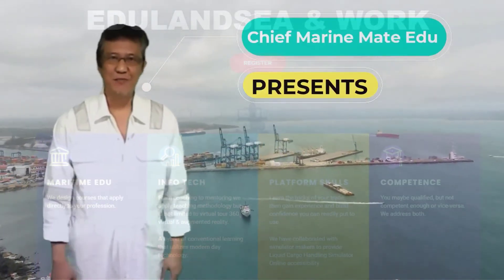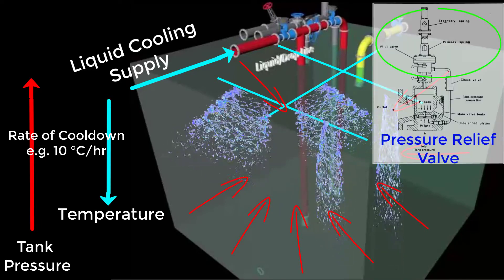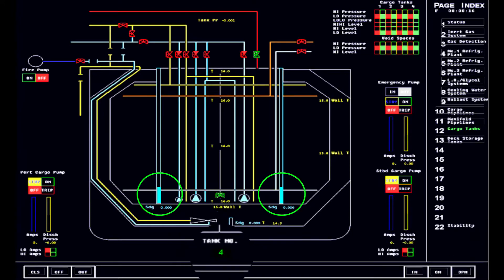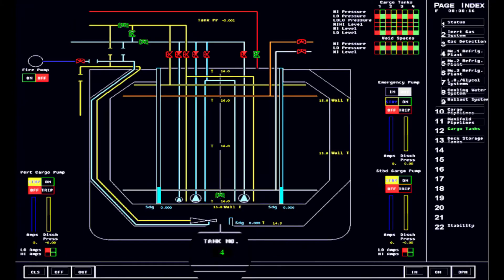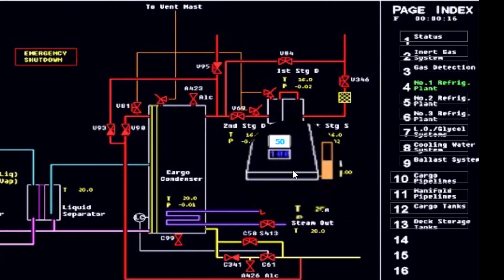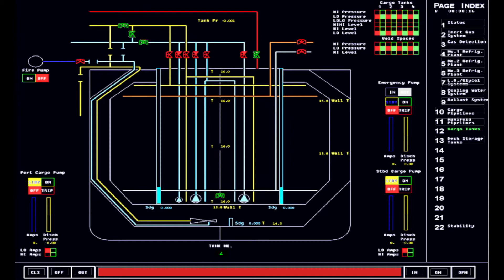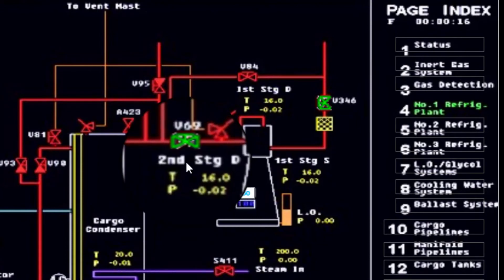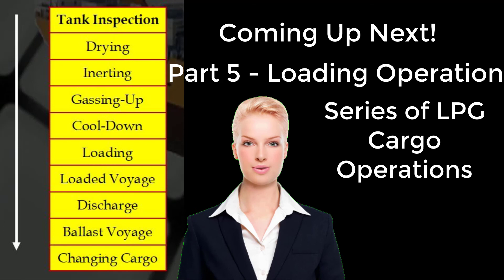LPG/C Ship Cargo Operations Part 4B - Cooling Down & Continuation of Reliquefaction Optn Lecture.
This segment is Part 4B series of Gas Carrier Cargo Operations on board Liquefied Petroleum Gases,

Followed by:
Part 5 - Loading Operation Series for Cargo Operational Procedures in segment for all the mentioned type of Gas Carrier.

The same thing goes for the Simulator maker where it was patterned in this lecture. Nevertheless, It is of bona fide intention to voluntarily endorse such entities. example. such courses maybe available in most training centers to name a few. And likewise the LCHS or Liquid Cargo Handling Simulator maker is MPRI Analytics a Division of L3 Communications. I can vouch for it when it comes to performance & accuracy. You can check with this company for your Simulator needs or requirements especially Maritime Institutions and Training centers alike.